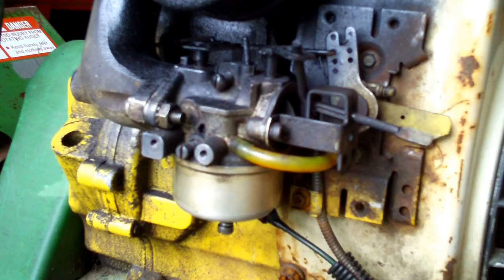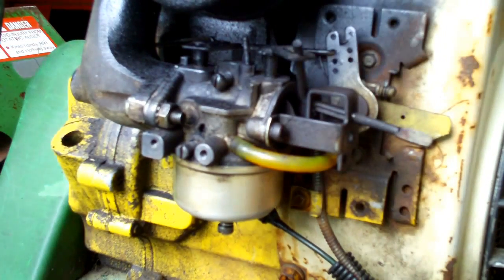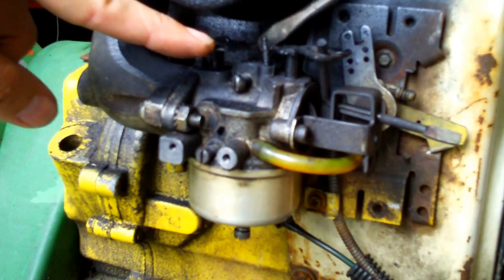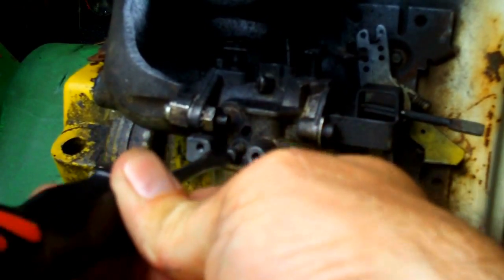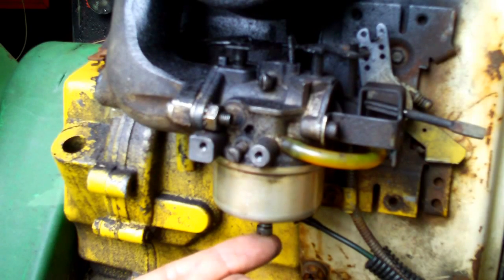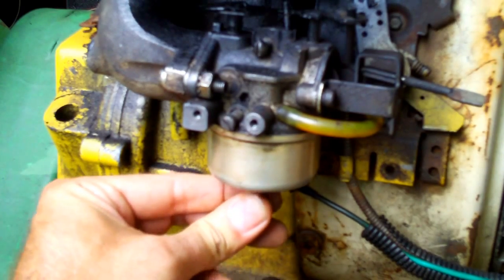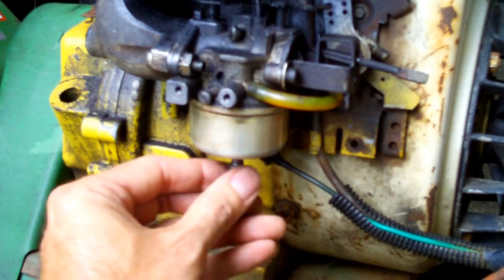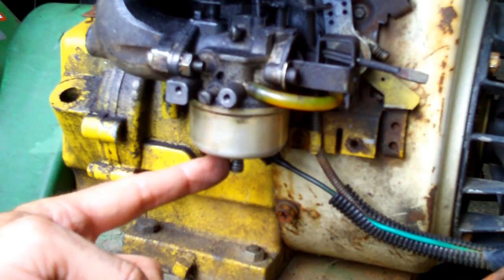How to tune a small engine carburetor with governor ✔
Is your small engine running the best it can? Giving you the most power and fuel efficiency? Let me explain what each screw does while you listen to the motor in various states of tune.

4:06 TOO LEAN: High speed screw is turned in too far, not enough fuel mixes with the intake air, motor exhibits uneven speed due to governor.

4:37 TOO RICH: High speed screw is turned out too far, too much fuel to the intake air, motor runs rough and black smoke can be seen coming from muffler.

5:19 PERFECT: High speed screw is mixing the correct amount of fuel to intake air.

Learn what the screws on your carburetor are for and how to adjust them. When the engine is running lean, the governor will make the rpm's rev up and down. When the engine is running too rich, it will skip a lot and produce black smoke from the exhaust. I didn't mention this in the video, but perform these adjustments after the motor has completely warmed up for best results.